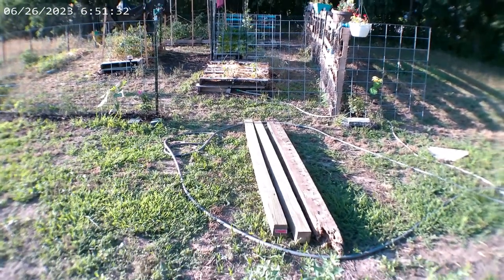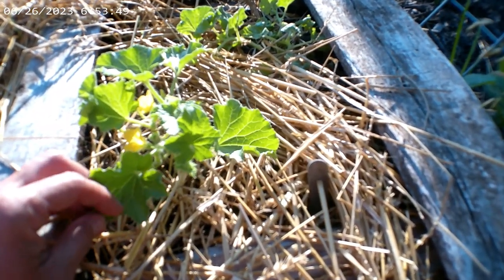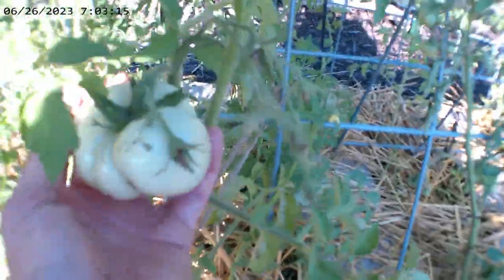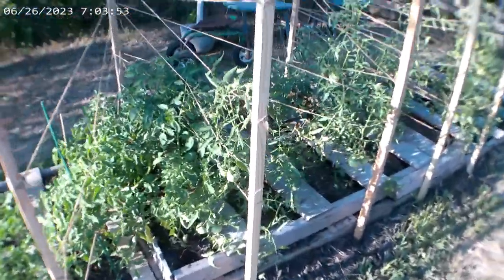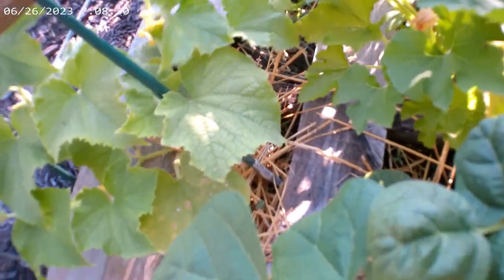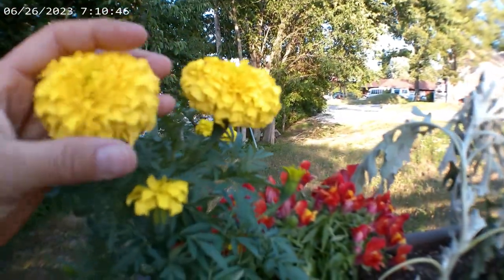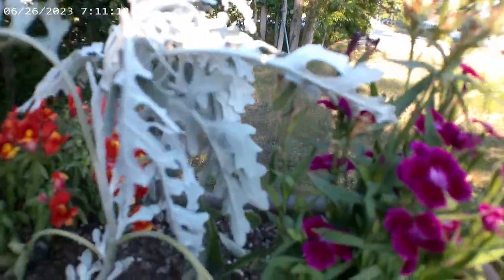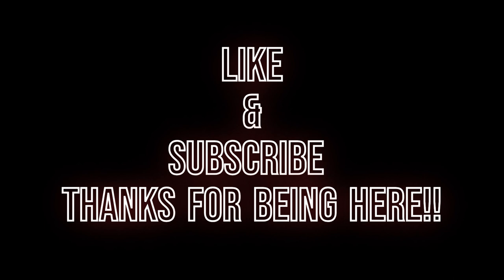Late June Tour Time!! Squash Bugs, Garden Kitty Love, Trellis not trellising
This is where we were - at the end of June! The first signs of the menacing SQUASH BUGS reared it's ugly head. YUCK! Also, thinking about the future garden and how to make the most of my trellising cattle panel. garden kitties were enjoying the moment. Overall, it's been a good season so far!

Enjoy and thanks for being here!!
Be Safe!!
Natalie

Comments? Questions? Ask in the comments section!! Please be nice and patient with me here - this isn't my only gig.